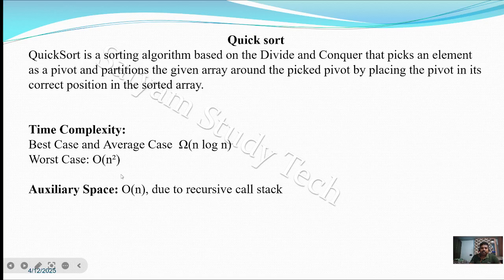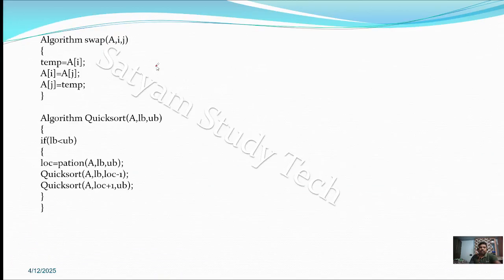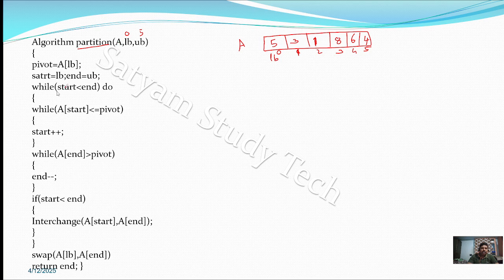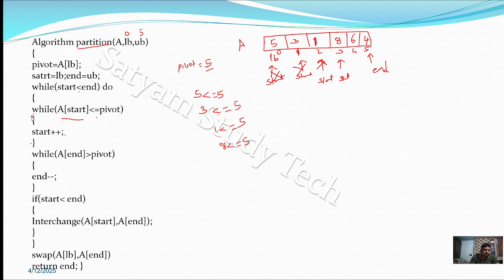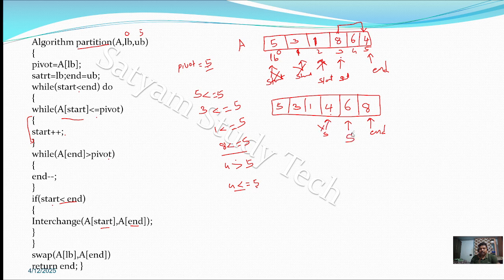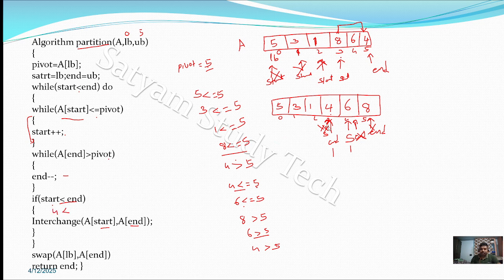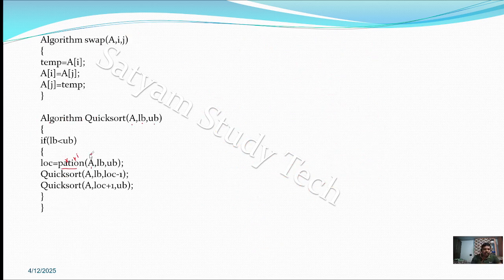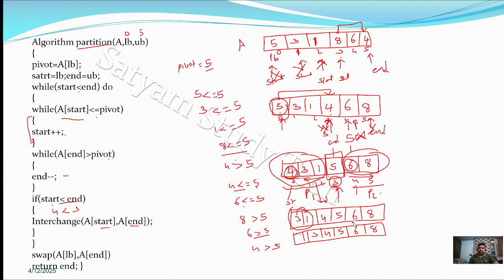Quick Sort || Divide and Conquer || DSA || DAA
Quick Sort is a sorting algorithm based on the Divide and Conquer that picks an element as a pivot and partitions the given array around the picked pivot by placing the pivot in its correct position in the sorted array.